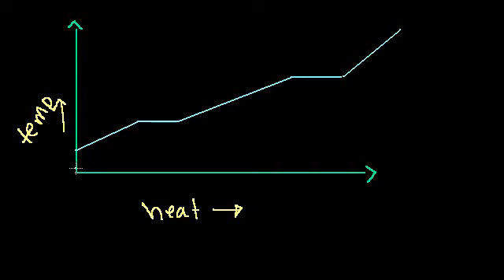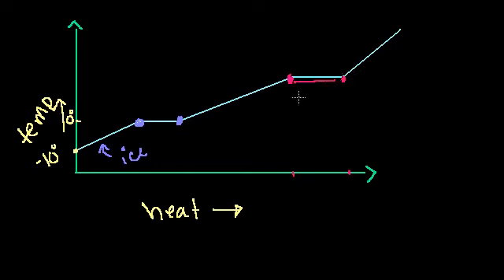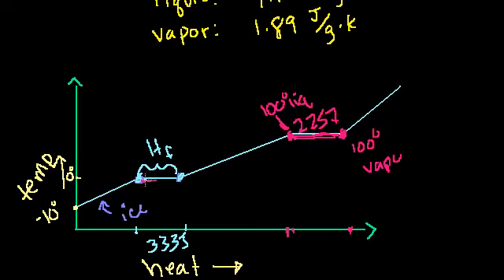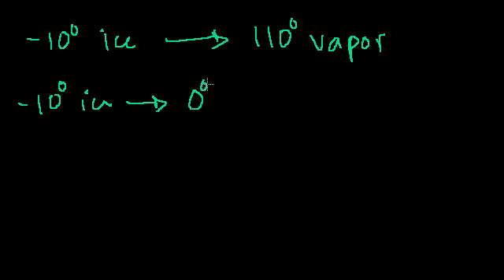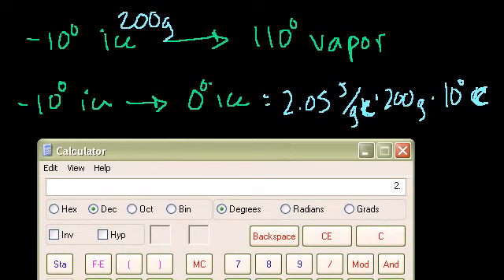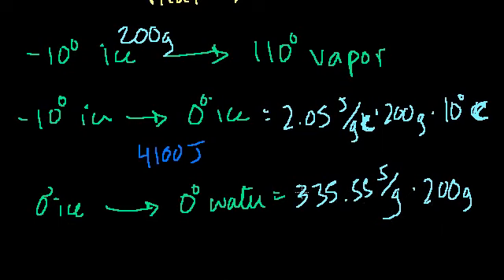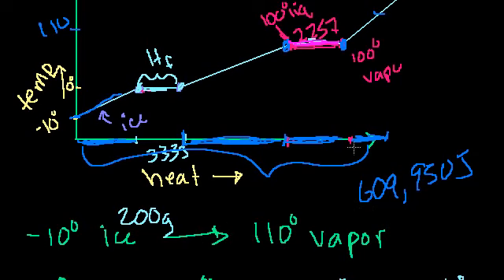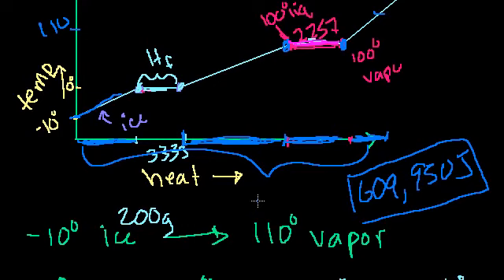29 Chemistry-Specific heat, heat of fusion and vaporization example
Master This Field At No Extra Cost